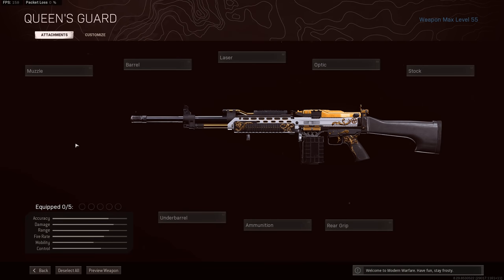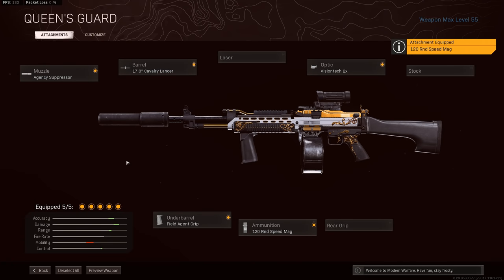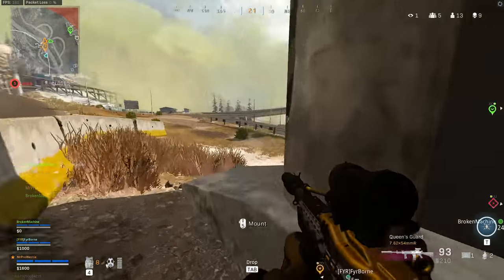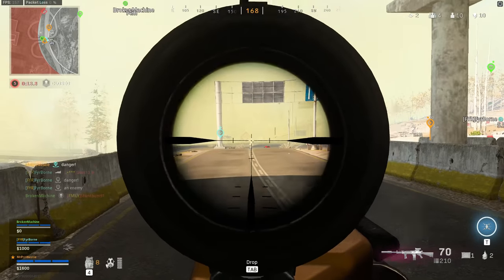This STONER Loadout has SAVED ME so many times in Warzone! (Best Class Setup)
The Stoner is one of the new guns that has arrived in Warzone that serves a proper purpose I think, and this Stoner loadout has saved me so many times in Warzone! Using the Agency Suppressor, Cavalry Barrel, Visiontech 2X optic, Field Agent foregrip and the 120-round Speed Mag, you get a very good mid to long range weapon that beats most Assault Rifles in Warzone! Try this Warzone Stoner best class setup (best loadout) and let me know what you think of it down in the comments.

Westie's Keyboard US
Westie's Mouse US
Westie's Headphones US